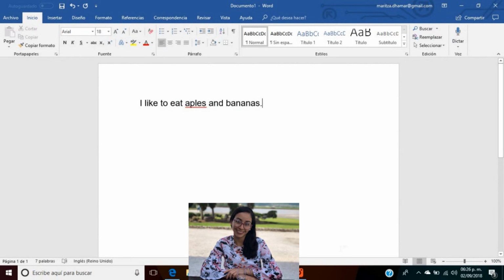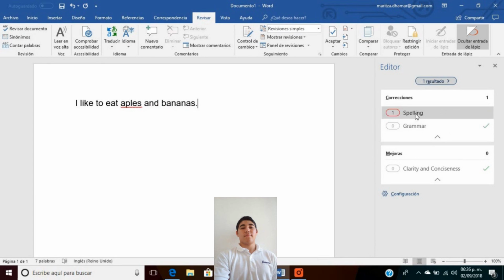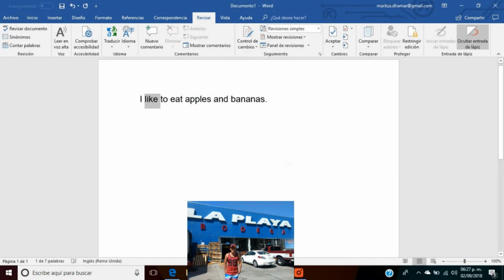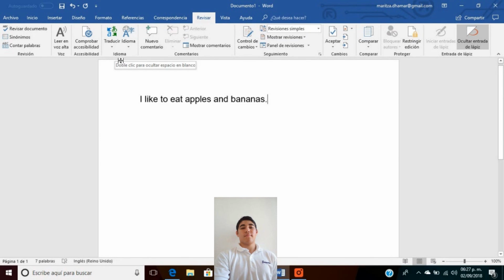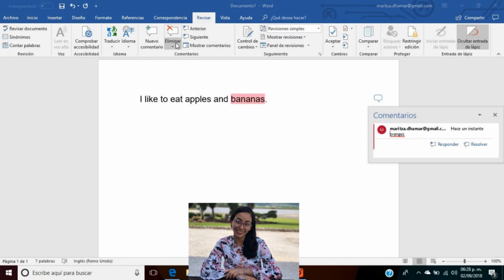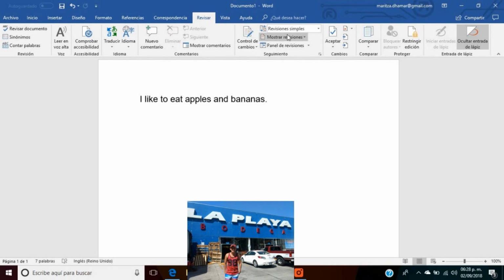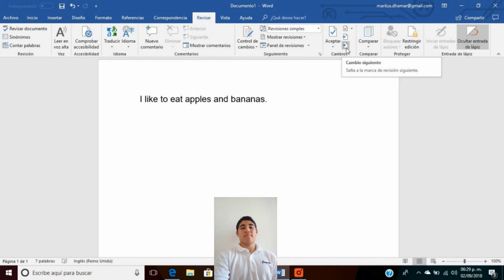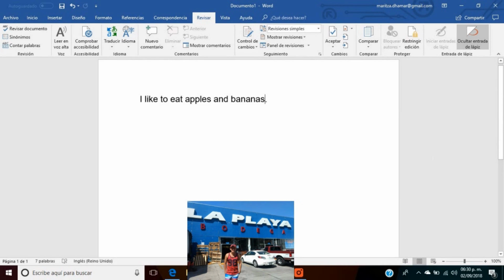How to use the review tab